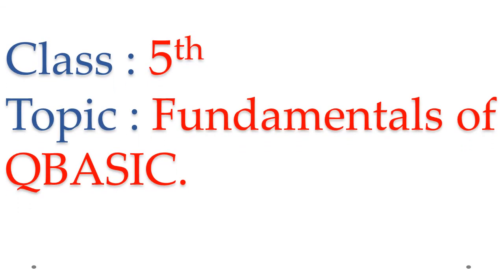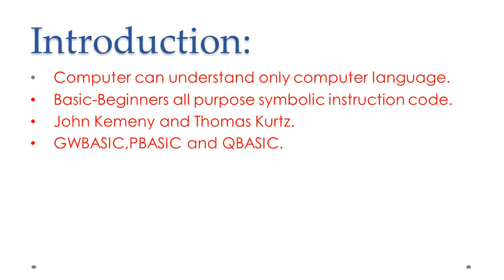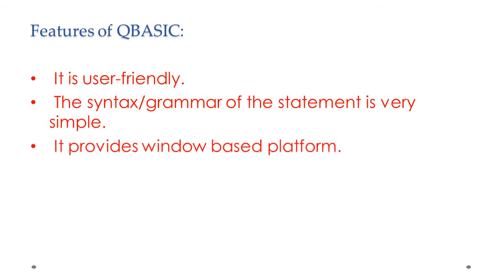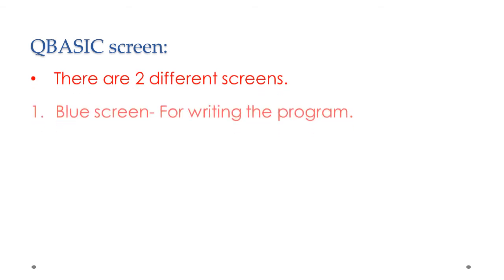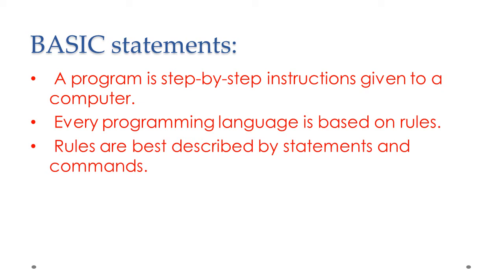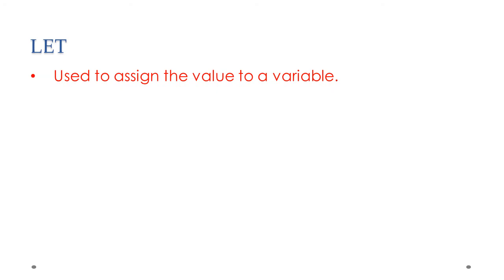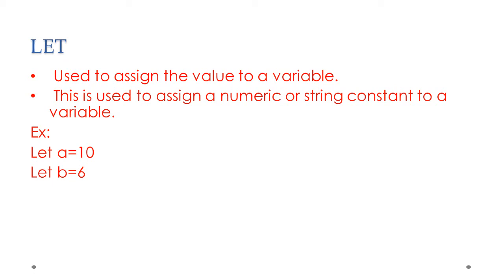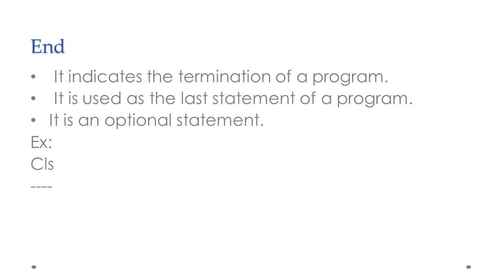Fundamentals of QBASIC part1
Video from sandya